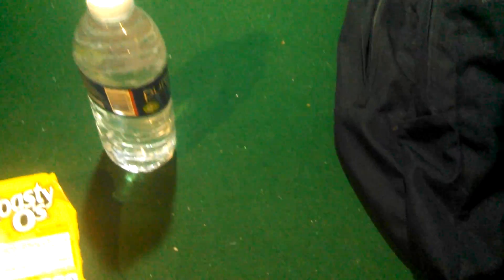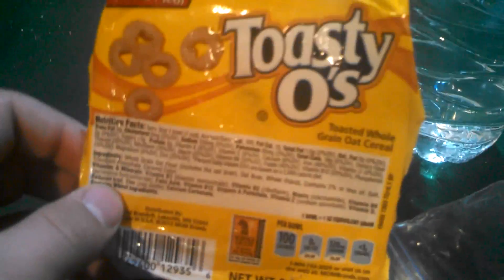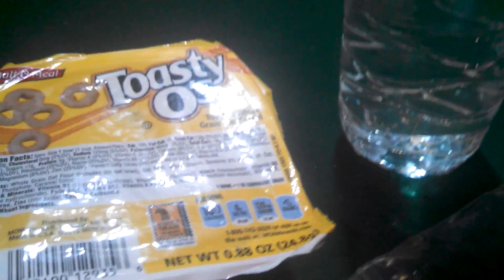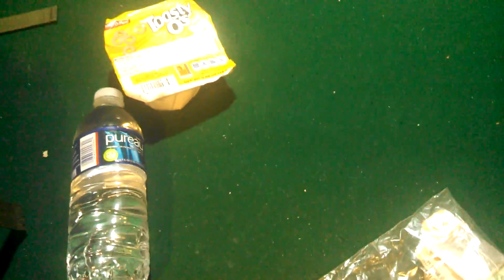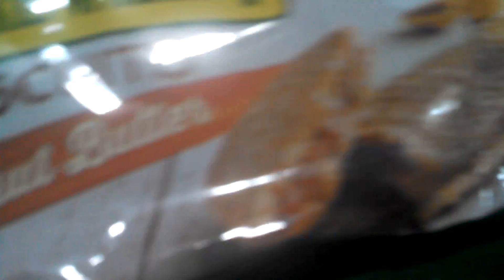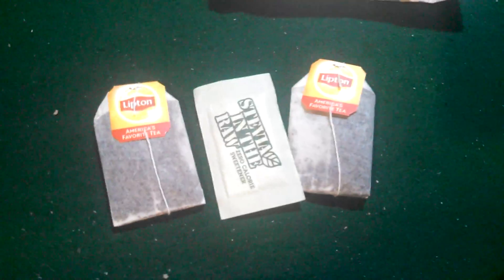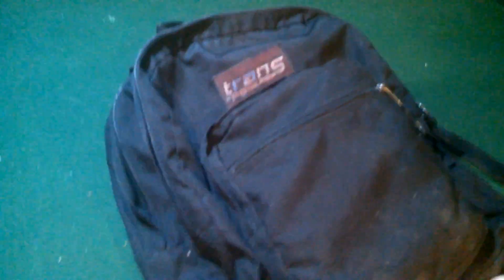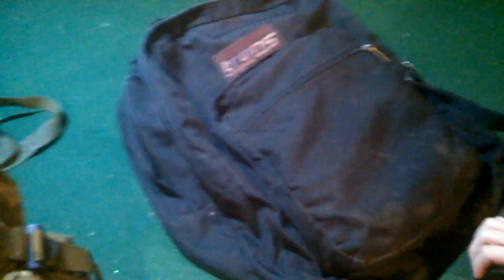My survival pack compared with the pigs